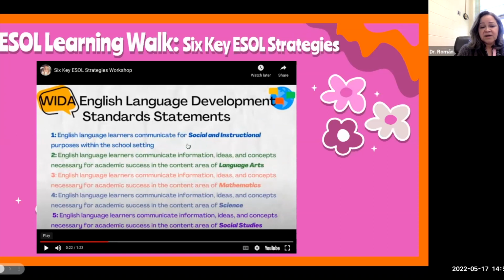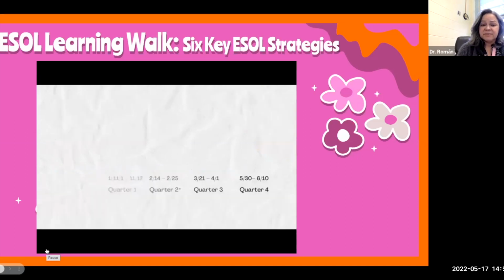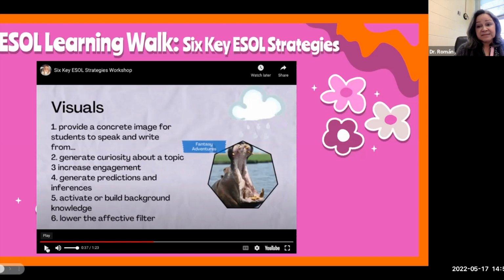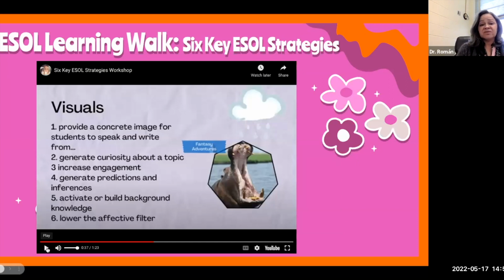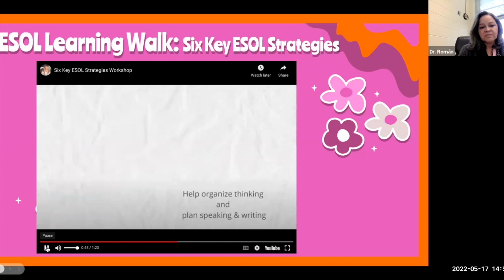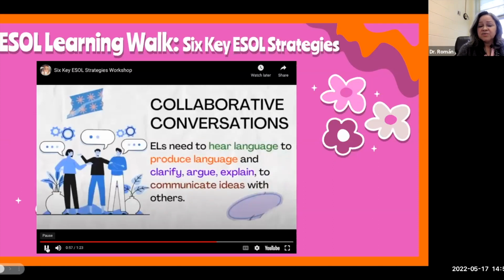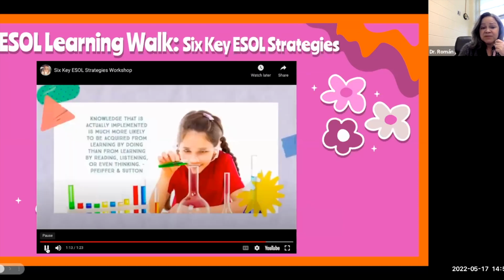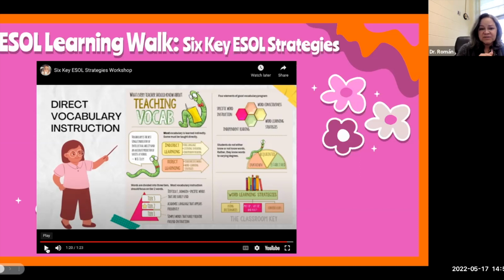6 Key ESOL Strategies Review - Workshop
This is a review of the 6 Key ESOL Strategies to teach English Learning students in all content areas.
It's a Professional Development for teachers.